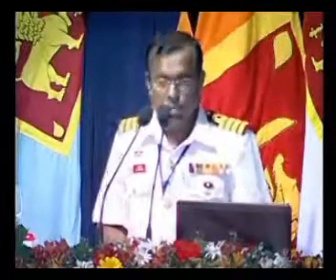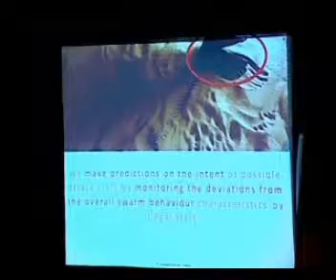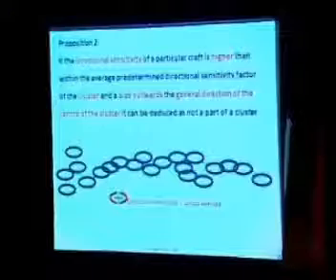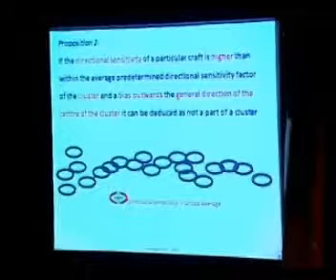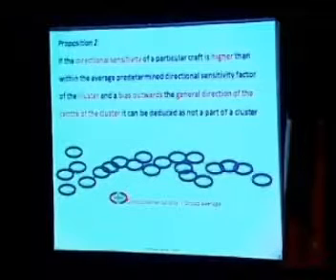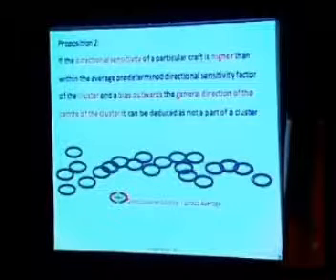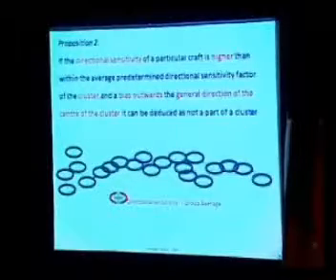04 Capt SU Dampage part02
Algorithm Development for Detection of Attack Craft within Fishing Clusters,
KDU_SYMPOSIUM - 2012